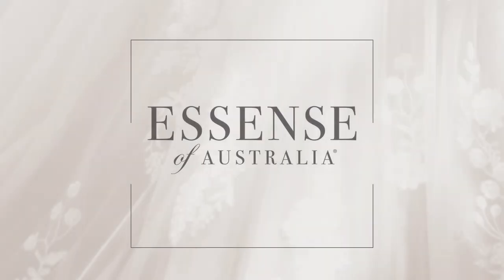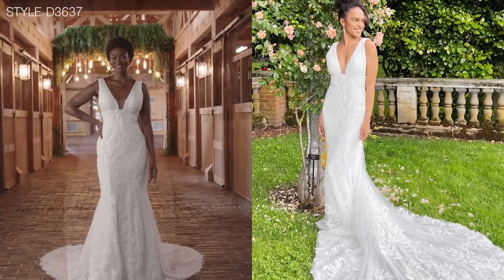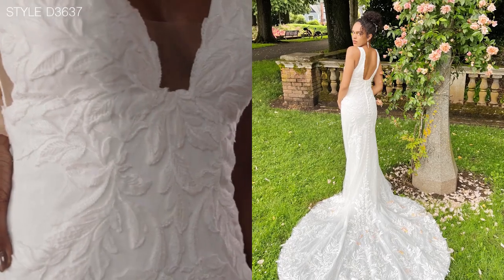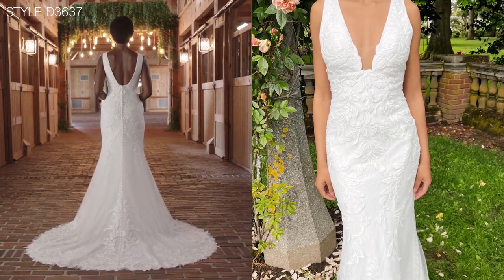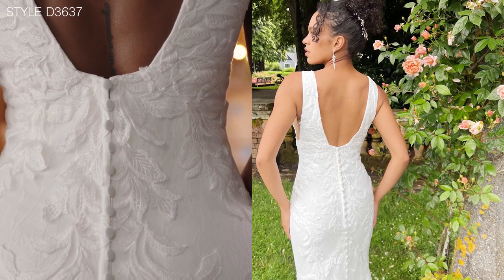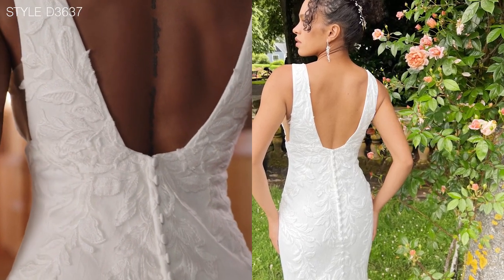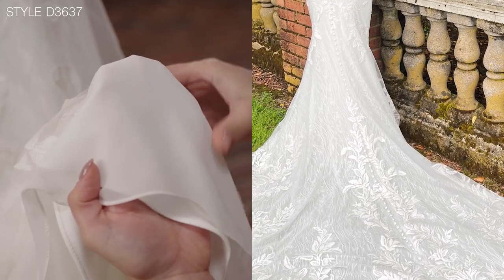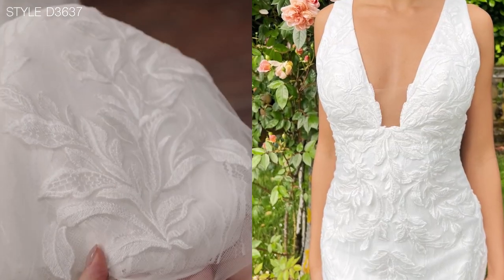Sheath Lace Wedding Dress | Essense of Australia D3637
Matte leafy motifs and organic body lace are the stars of Essense of Australia Style D3637, a sheath, column wedding dress designed for the modern bride. The elegant lace wedding dress combines a wide V-strap neckline and empire waist, for that sexy hourglass silhouette brides crave.